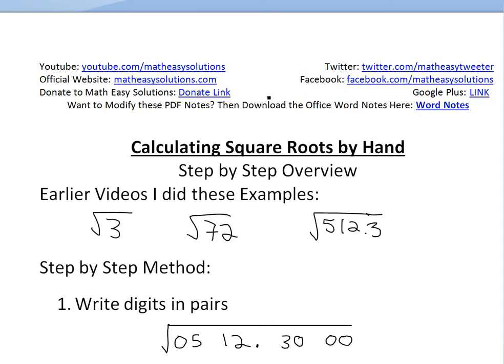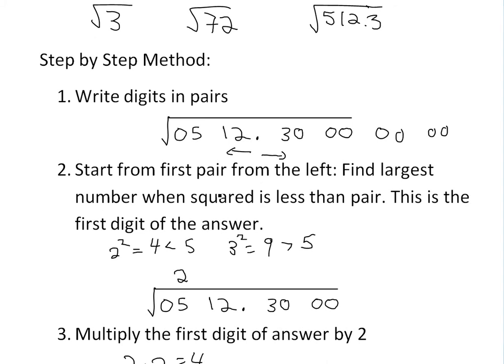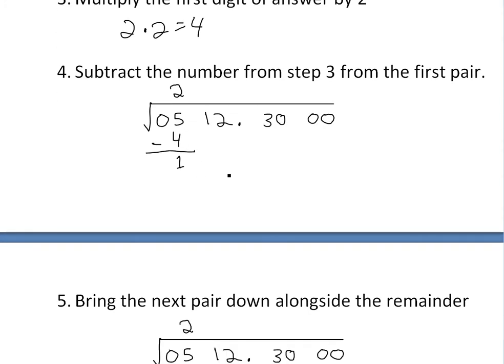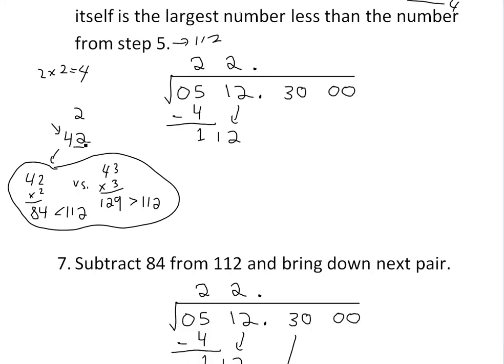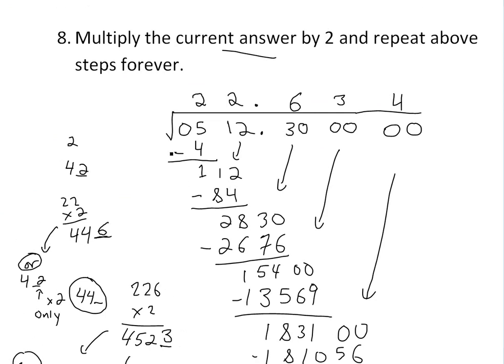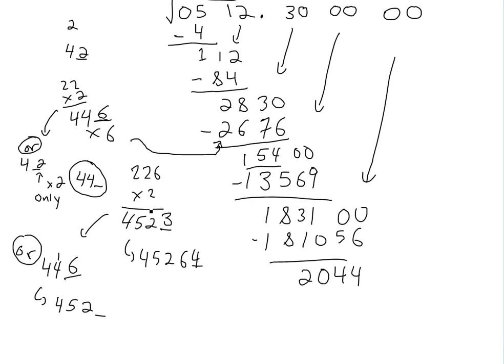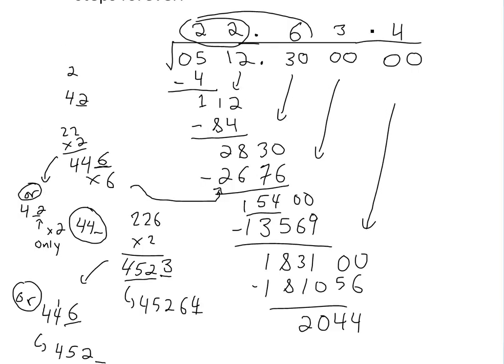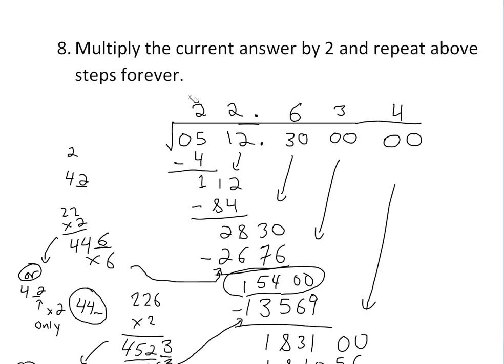Calculating Square Roots by Hand Overview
In this video I recap on the steps of calculating square roots by hand and go over steps involved in calculating the square root of 512.3 (which I calculated in my example 3 video).